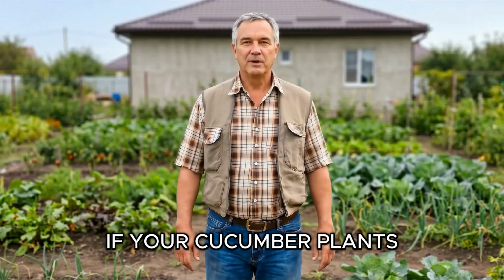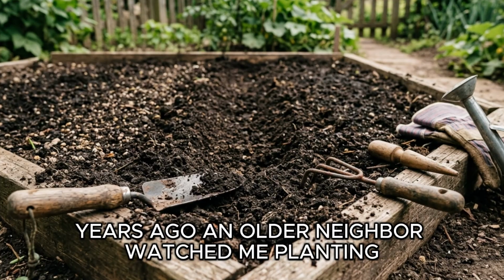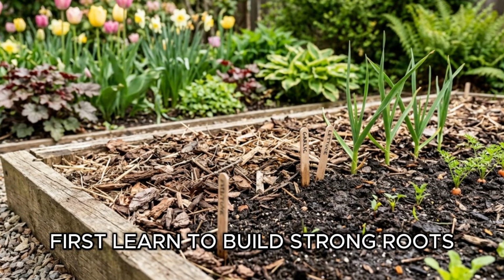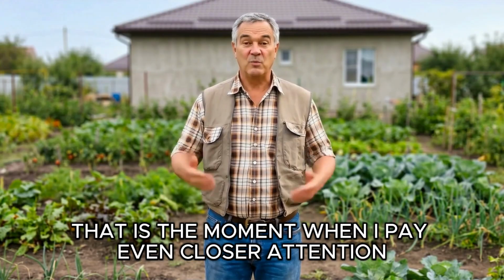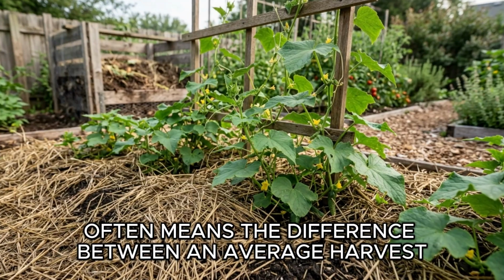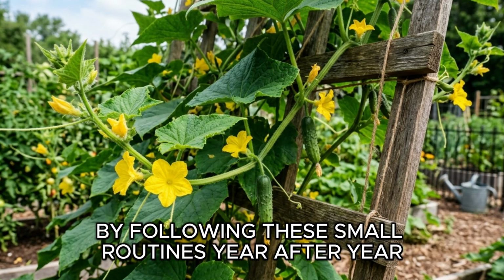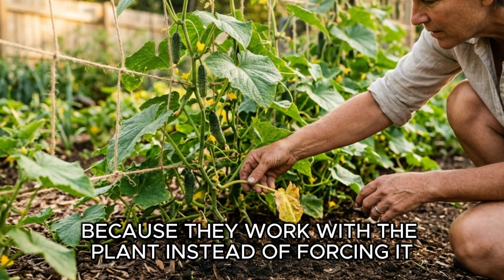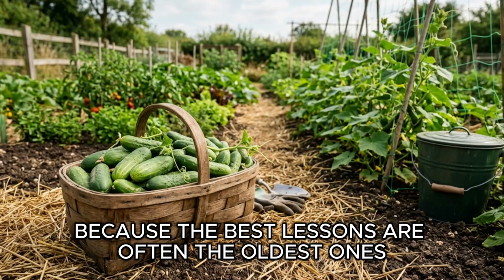I Stopped Buying Fertilizers. These Old Cucumber Growing Secrets Gave Me Huge Harvests Every Summer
STOP MAKING THESE CUCUMBER GROWING MISTAKES FOR BIGGER HARVESTS EVERY YEAR. Discover simple natural gardening methods that help grow large healthy and highly productive cucumber plants without relying on expensive fertilizers or complicated products. In this video I share the same old-fashioned techniques I have used for years to prepare the soil correctly water more effectively feed cucumber plants with natural organic nutrients and keep the harvest going much longer through the season. Learn how proper soil preparation deep watering compost tea natural mulch regular harvesting and forgotten gardening habits can dramatically improve cucumber growth while saving money and reducing work. These practical tips are perfect for home gardeners beginners and anyone over 50 who enjoys simple reliable gardening methods. If you want healthier cucumber vines stronger roots crisp flavorful cucumbers and a longer harvest using easy organic techniques this video will show you exactly where to start.